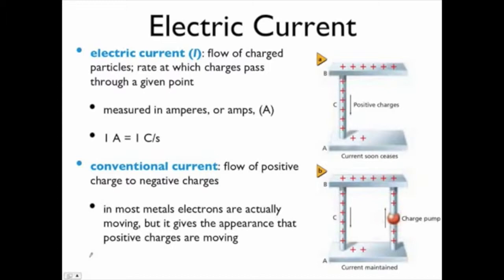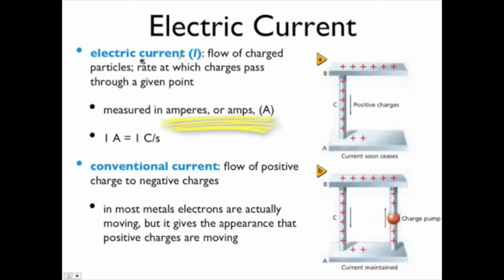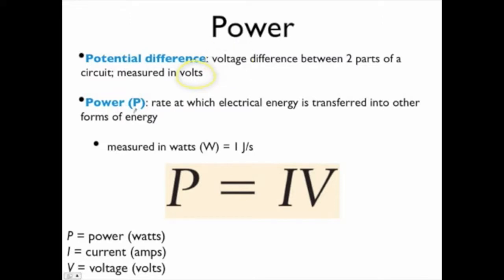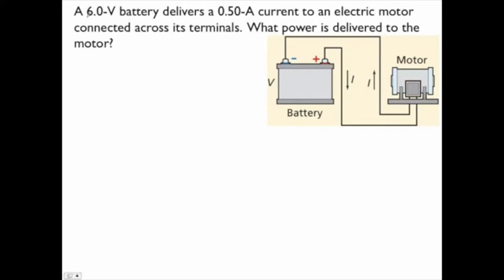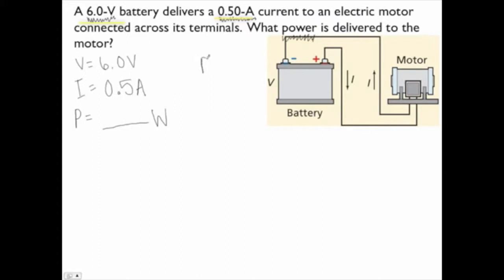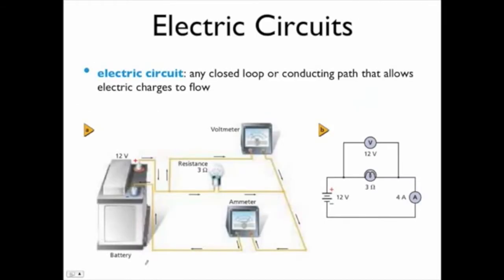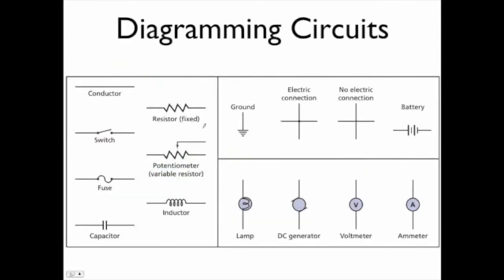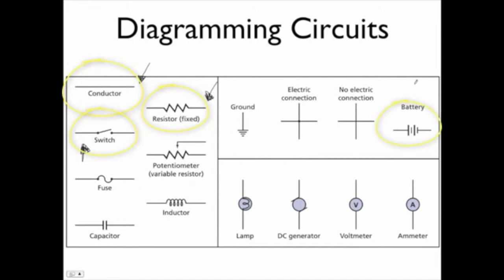Intro to Circuits